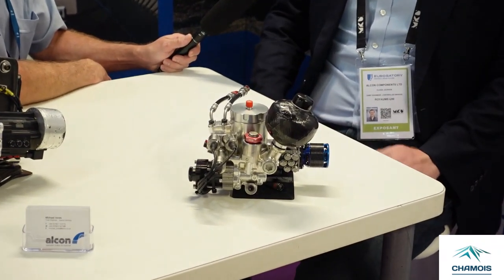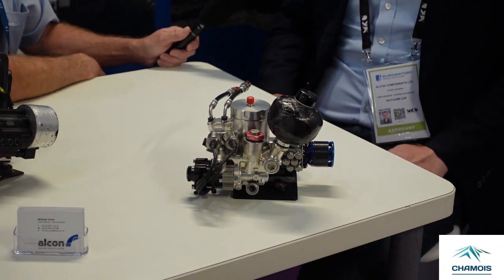Alcon Eurosatory 24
Jamie Clarke CEO Chamois talks to Ollie Jackson Chief Engineer control brakes for Alcon at Eurosatory about the benefits to defense of their brake by wire solution.